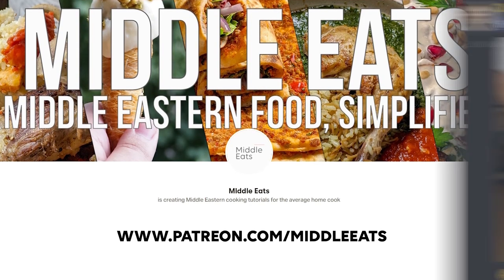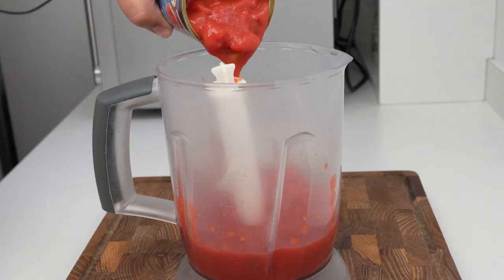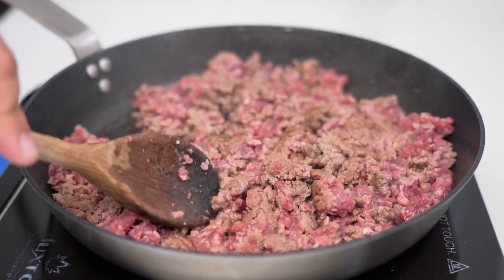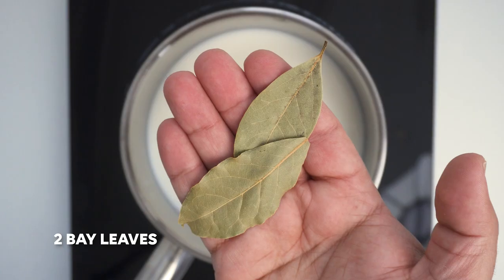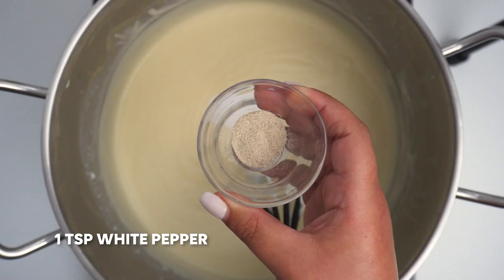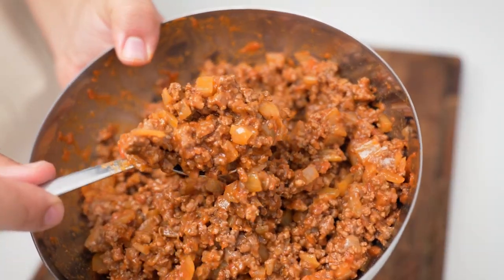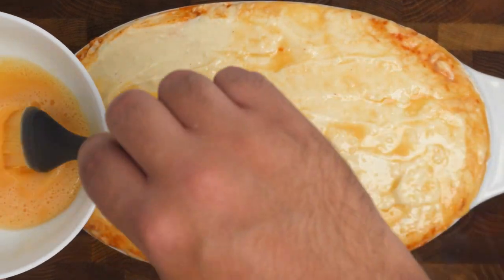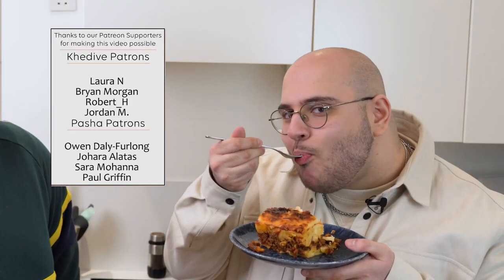Egypt's answer to Lasagna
This dish might just be better than Lasagna! It's an Egyptian pasta dish called Makarona Bechamel, which combines the same familiar layers of tomato, meat sauce, and bechamel pasta, yet somehow it tastes even better. It's an absolute classic that every Egyptian loves, and it's also popular in Greece!

0:00 Intro
0:43 Our simple Tomato Sauce
1:41 Making the Juicy mince meat
3:23 The creamiest Bechamel
5:09 The secret to our Pasta
5:31 Assembling the Makarona Bechamel
7:55 Taste Test & Outro
Tomato Sauce:
1 Onion
400g Chopped Tomatoes, or 500g Tomato Passata
1 Tbsp Butter
1 1/2 Tsp Salt
3/4 Tsp black pepper

Mince meat:
1 Onion
400g Minced Beef
1 Tbsp Butter
1 Tsp Salt
1/2 Tsp Black Pepper
Pinch of Freshly Grated Nutmeg

Bechamel:
2 Bay Leaves
200g Unsalted butter
200g Flour
1 1/4 L Cold milk
2 1/2 Tsp salt
1 Tsp white pepper
Punch of Freshly Grated Nutmeg

Other:
Beef stock cube
400g Penne Pasta
1 Egg

Directions:

To make the Tomato sauce:
 1- Blend your chopped tomatoes with 100 ml of water, and chop your onions to a medium dice
 2- Place a pot on the stove and add the butter to it over medium heat. Allow to melt completely
 3- Add the onions and saute for about 5 minutes until softened
 4- Pour in the tomato sauce, then add salt, and pepper
 5- Mix the sauce together then turn the heat to medium high and bring to a light boil
 6- Once it has boiled turn the heat to medium and allow the sauce to simmer for 40-45 minutes with the lid ajar

To make the Mince meat:
 1- In a non stick pan, melt your butter over medium high heat
 2- Add in 400g of minced beef, and press it down into the pan so it's well spread out
 3- Once you've spread it to about 1 cm thick, start flipping the meat over before it develops a sear
 4- Once flipped over, smash it into smaller pieces using a spatula
 5- Allow the meat to cook until it releases loads of liquid, then add in 1 onion chopped to a small dice
 6- Follow that up with the salt, black pepper, and the nutmeg
 7- Mix well and cook until the onions have softened and wilted

To make the bechamel:
 1- Add part of your milk to a cold pot, then add 2 bay leaves and heat over low heat (infusing is optional)
 2- Bring the bilk to a light boil, then let it simmer for about 20 minutes
 3- Turn the heat off and move your milk to the fridge and allow it to cool down completely
 4- When ready, add the butter to a large pot over medium heat and allow it to melt
 5- Once melted, add In the flour, and mix it very thoroughly
 6- Cook the flour for about 4-5 minutes, until the butter begins to seep out of the flour
 7- Turn the heat to low, and begin adding the milk about 100-200ml at a time. It has to be cold
 8- Mix all of the milk into the flour until absorbed, then repeat adding a small amount until all of the milk is well incorporated
 9- After 4-5 minutes of mixing, your bechamel should be perfectly smooth
 10- Add the salt and white pepper, then the freshly grated nutmeg
 11- Turn the heat to medium and let it bubble for a minute before turning off the heat

To assemble:
 1- Boil a pot of water, and add in the beef stock cube, once dissolved add your pasta.
 2- Cook for about 2 minutes less than the time on the packet, then drain
 3- Remove half of the bechamel from the pot and set aside. Mix the rest of the bechamel with the pasta
 4- In a separate bowl, combine the meat with 1 cup of tomato sauce, and mix well.
 5- In a deep baking dish, add half of your pasta, and flatten it into a single layer that covers the base of the dish. Make sure to flatten the pasta so it isn't upright
 6- Next add your meat in a layer on top of the pasta and flatten it out
 7- Add the rest of your pasta into another flat layer
 8- Now add a cup of tomato sauce, spreading it from edge to edge
 9- Finally add the remaining bechamel on top. This should seal the tomato sauce and pasta in, and should go from edge to edge
 10- Beat together an egg, then brush it all over the bechamel
 11- Cook in an oven preheated to 180c for about 45 minutes, and turn on the grill for the last 5
 12- Let it cool for half an hour, then dig in to the amazing pasta